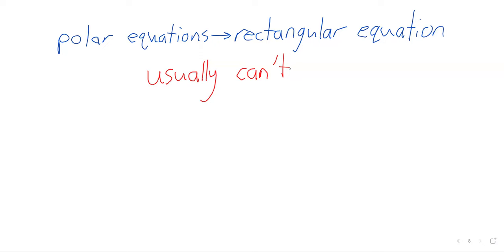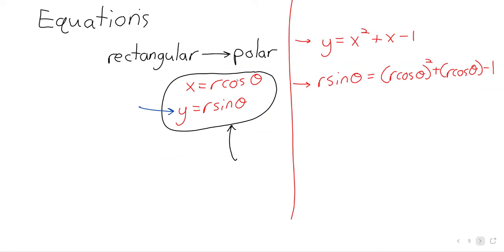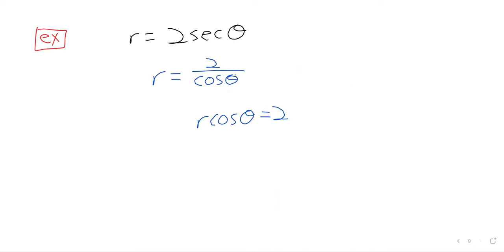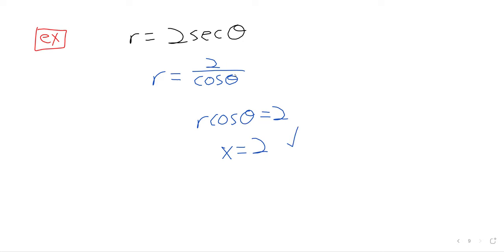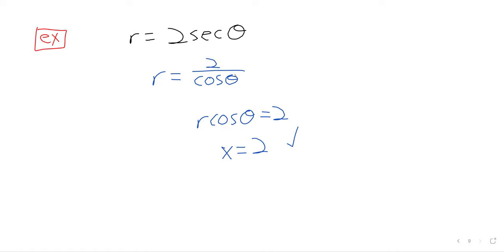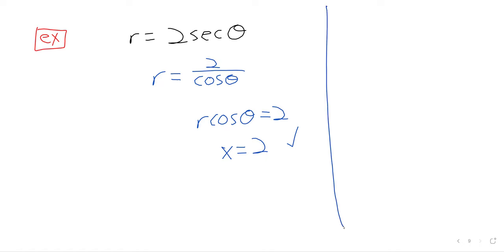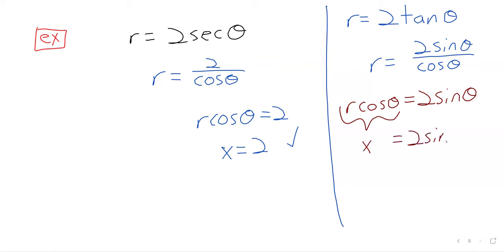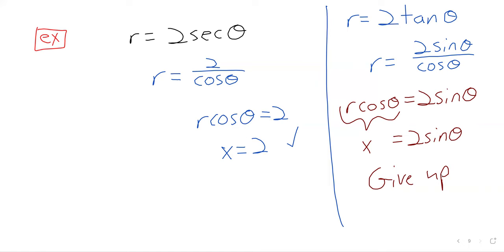Trigonometry 10 3 Identify and Graph Polar Equations by Converting to Rectangular Equations